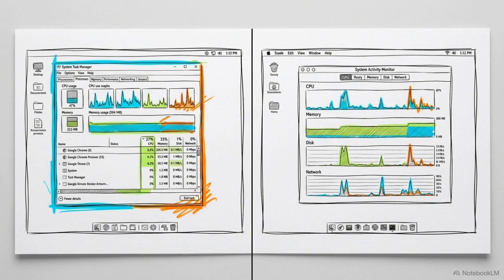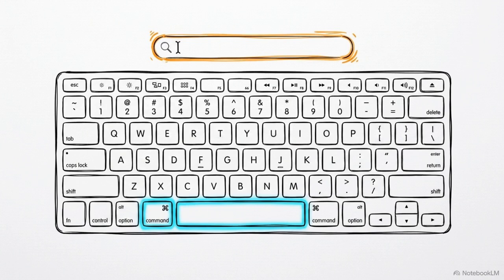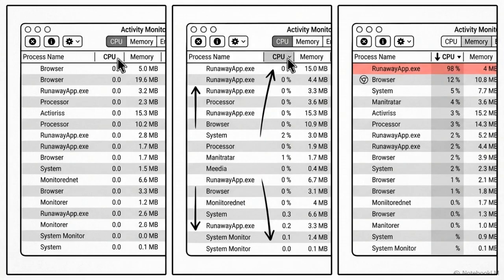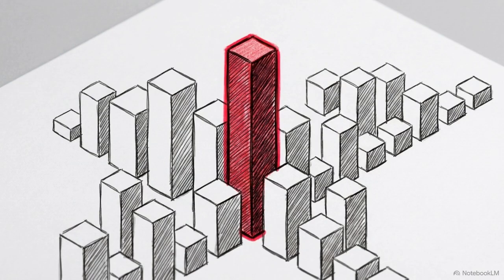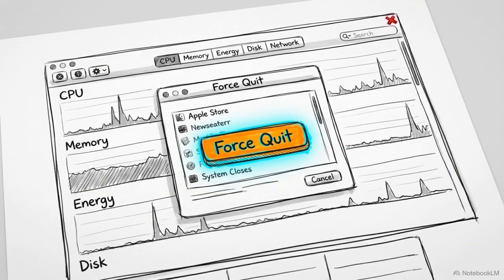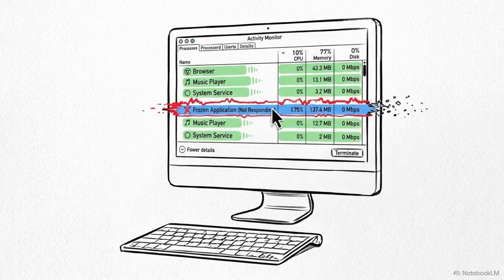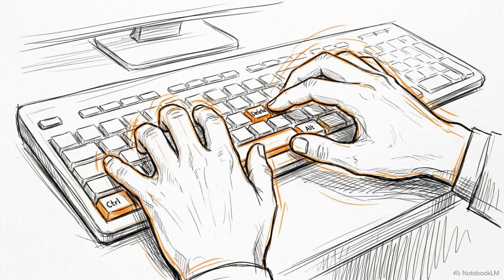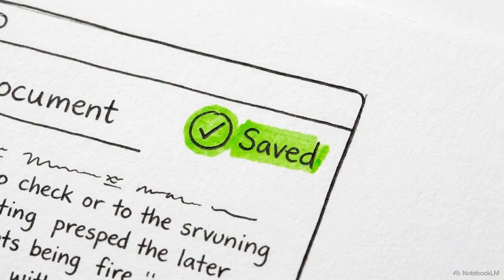Computers for Non-techs The Universal Diagnostic Method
There is a process to isolate problems